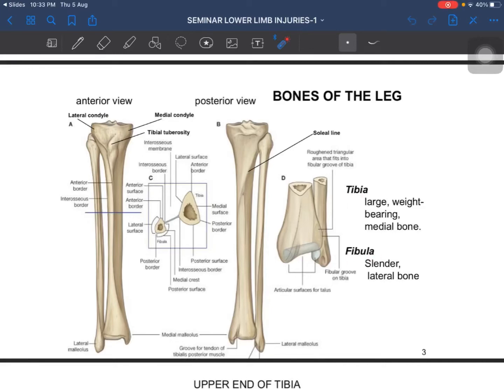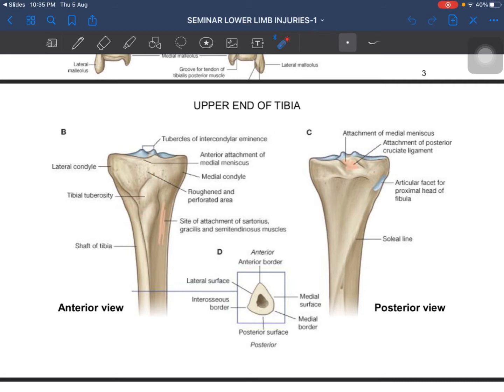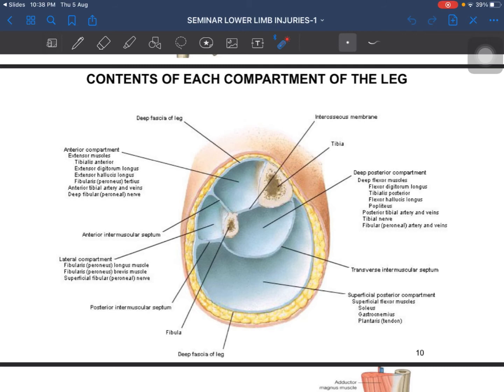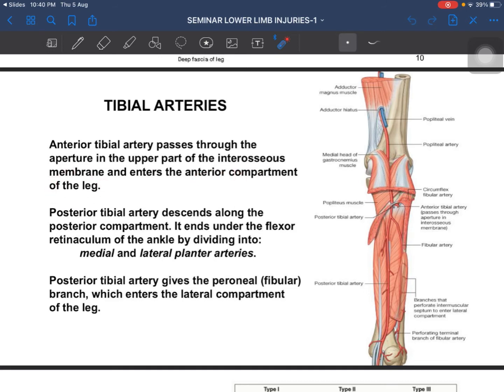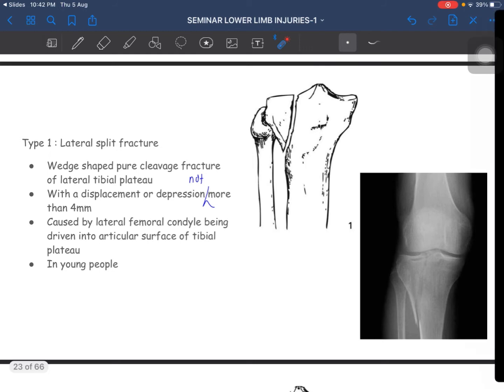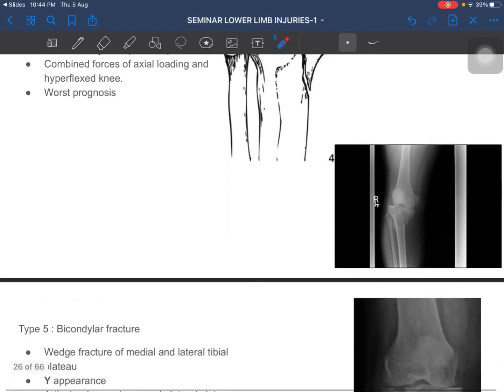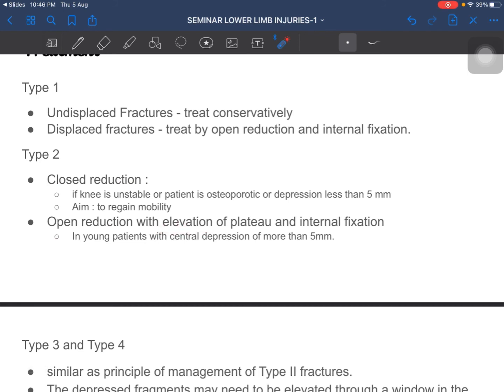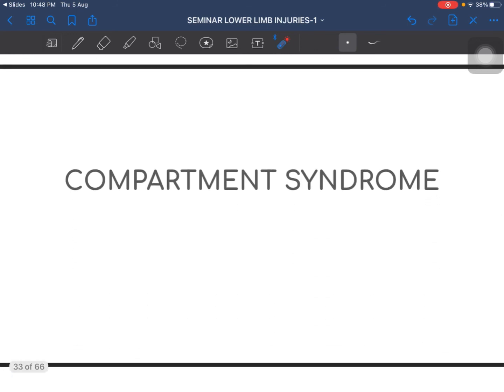Tibial plateau fracture